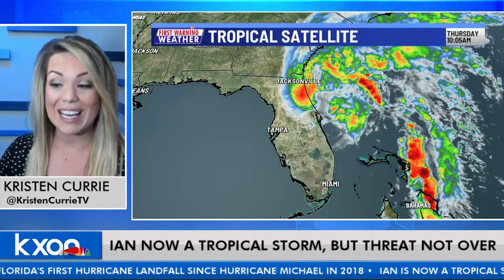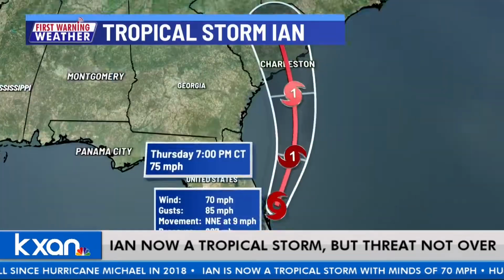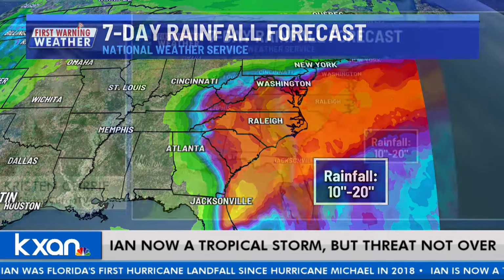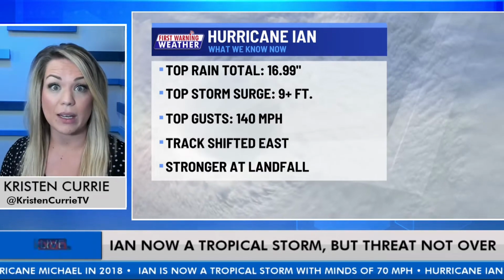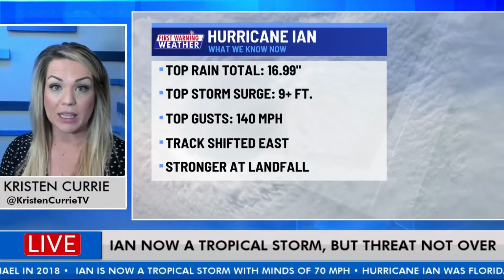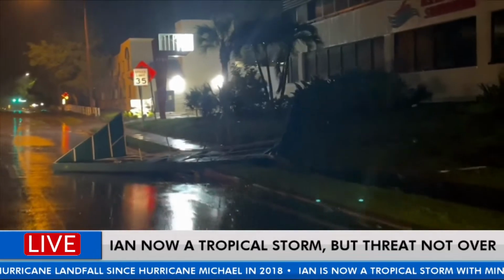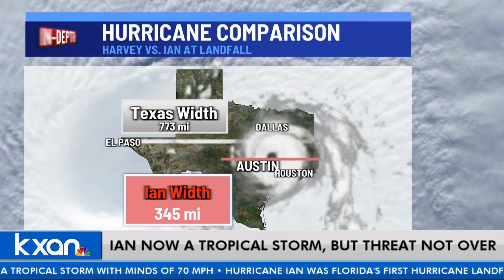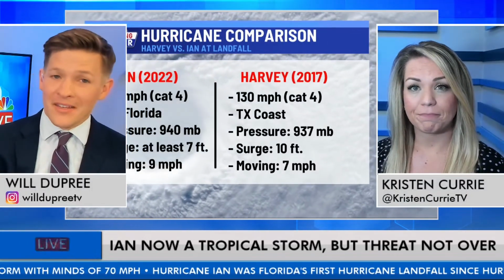Kristen Currie discusses tropical storm Ian's path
Ian is now a tropical storm moving across Florida, but it's still causing damage. Meteorologist Kristen Currie joins digital anchor Will DuPree to share the latest on the storm's path.